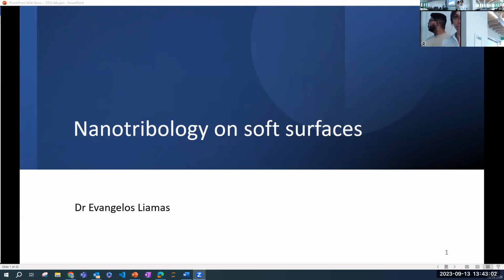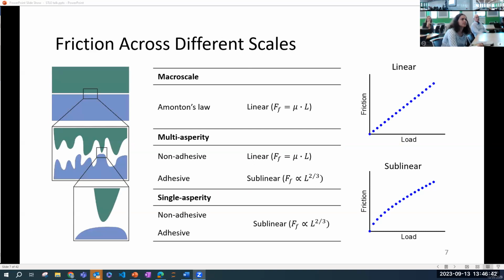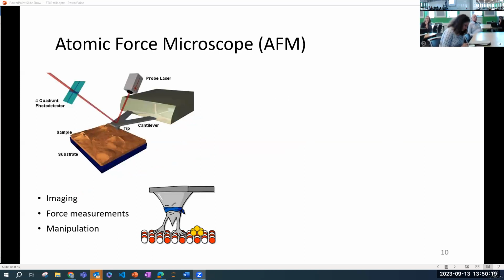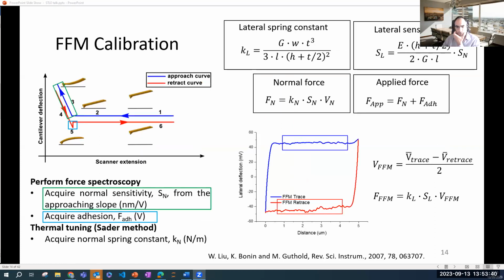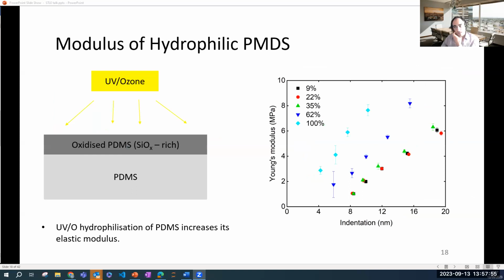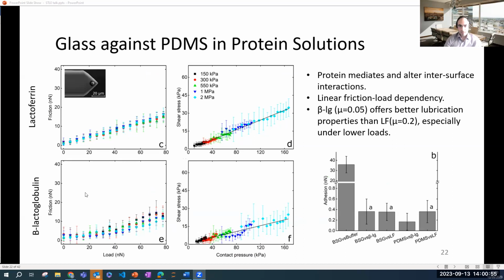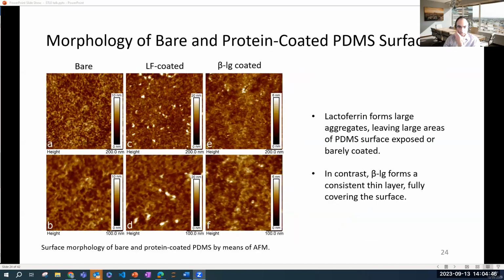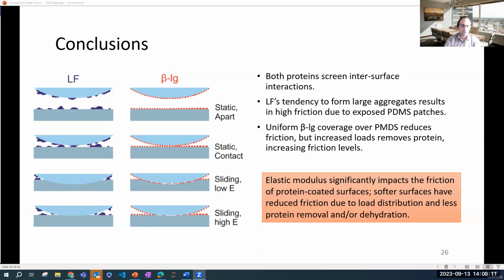Biotribology Seminar: Evangelios Liamas “Nanotribology on soft surfaces”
Evangelos Liamas is a Materials and Surface Scientist with an academic and professional background. Holding a BSc in Materials Science and Technology from the University of Crete, Greece, Evangelos further specialized with an MSc in Nanomaterials from the University of Sheffield, UK. He then pursued a PhD, focusing on the study of biological interactions at the interface of biomaterials, from the Department of Chemical Engineering at the University of Birmingham, UK.
Throughout his academic journey, Evangelos has been deeply interested in the intricate interactions between biological materials and biomaterials. During his postdoctoral research, he ventured into the domain of soft tribology at the nanoscale. By employing soft elastomers with adjustable elastic modulus and utilising friction force microscopy, he gained valuable insights into this novel area.
Currently, Evangelos holds a position as a Materials Scientist at Unilever, where he specialises in the sensory perception of consumer products.